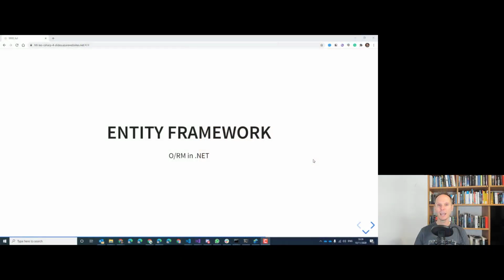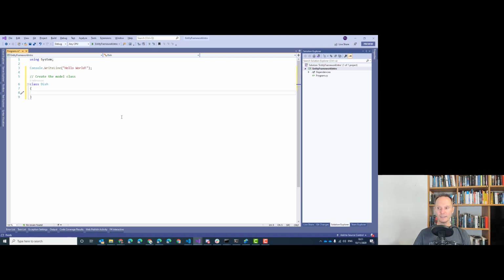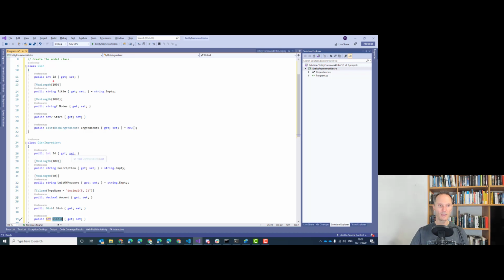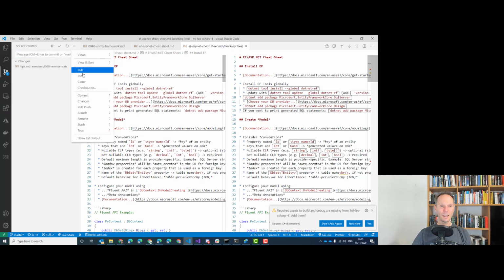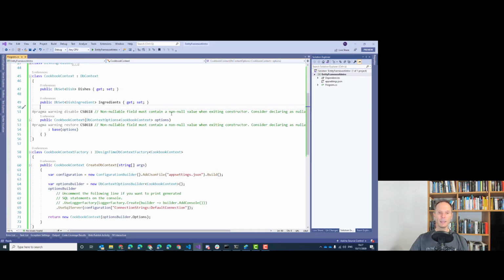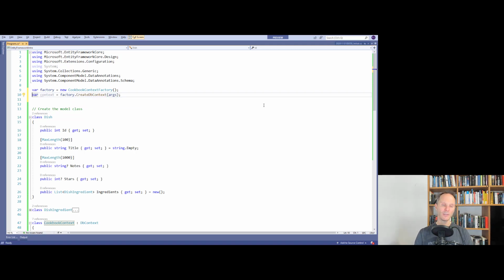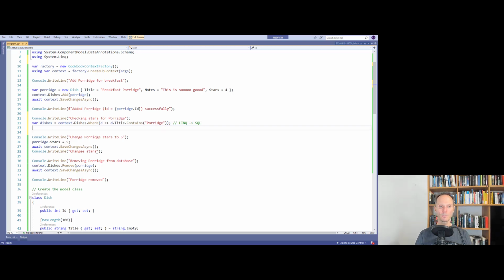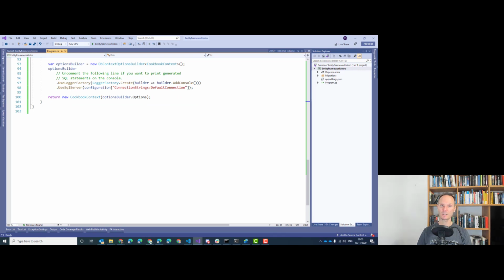C# Entity Framework - Introduction to EF Core 5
In this week's lecture, we start to talk about Entity Framework. You will learn fundamental things about model classes, database contexts, migrations, writing data, and querying data.